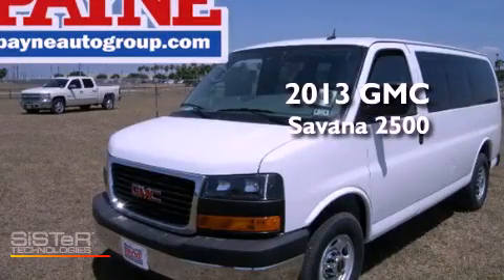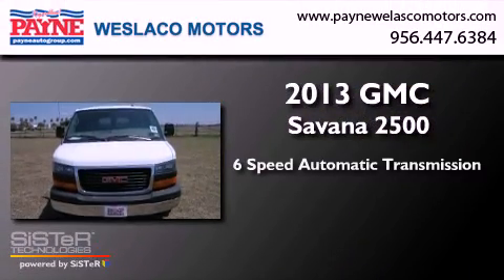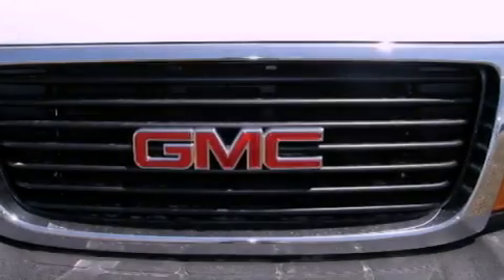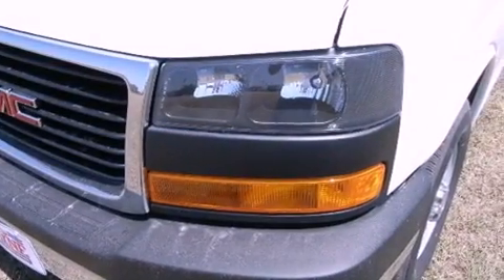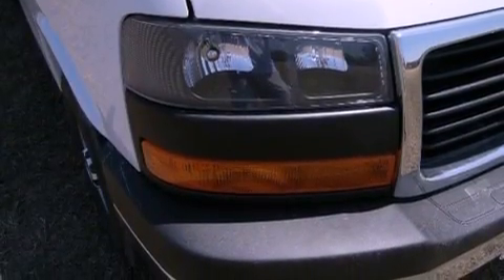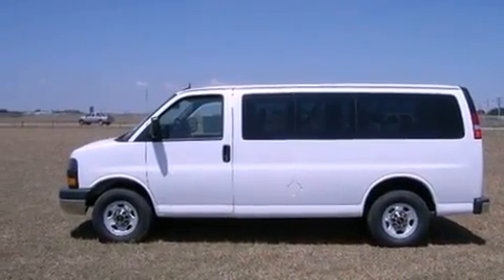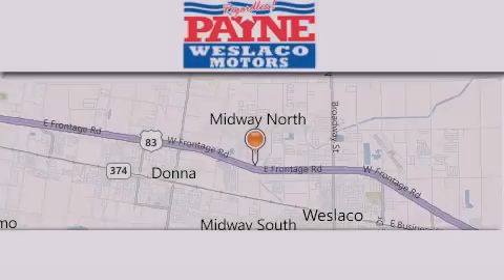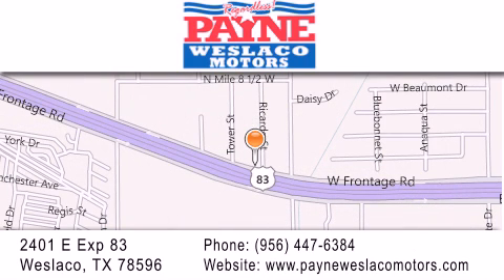2013 GMC Savana 2500 Laredo TX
Year : 2013
 Make : GMC
 Model : Savana 2500
 Engine : 4.8L V8
 Trans . : Automatic 6-Speed
 Exterior : Summit White
 Miles : 3
 Interior : Medium Pewter w/Custom Cloth Seat Trim
 Stock : 1112989

 2401 E. Exp 83